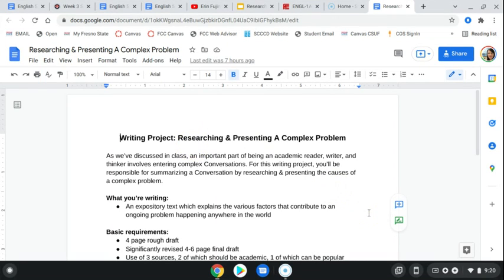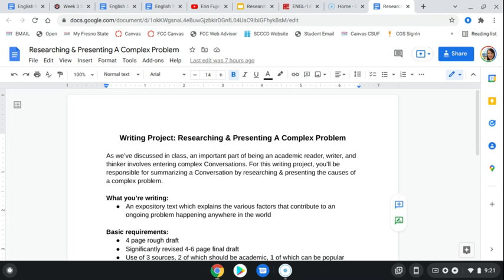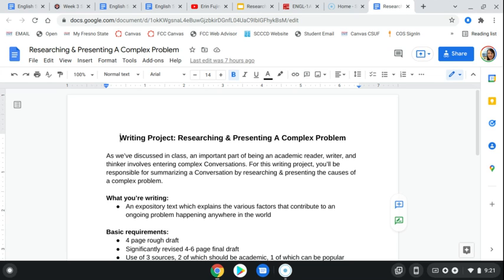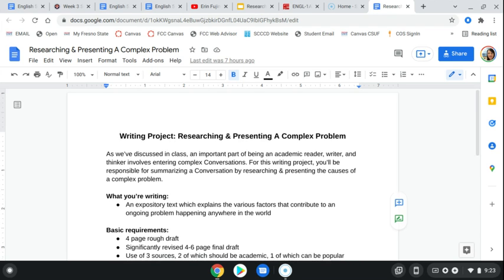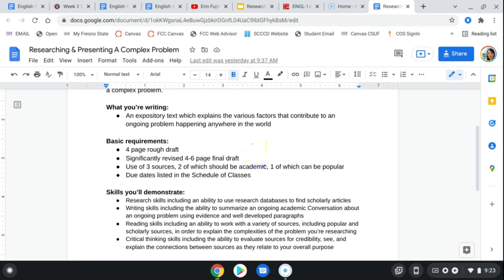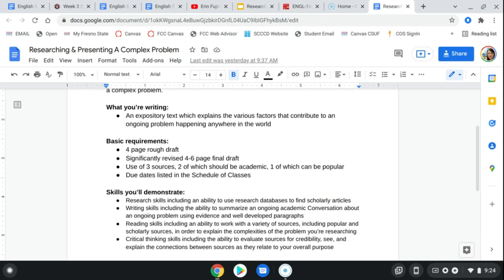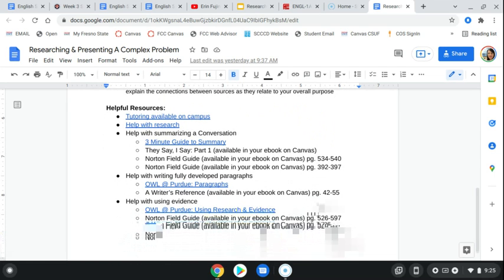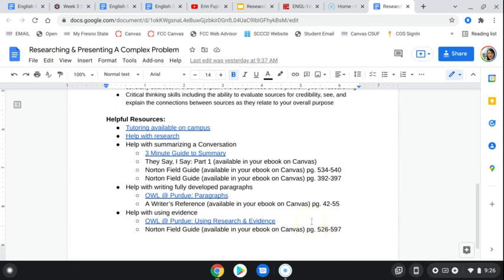Essay Prompt Overview & Directions: Researching & Presenting A Complex Problem